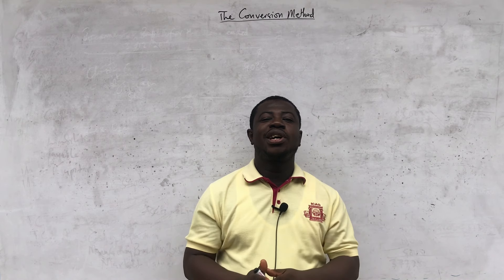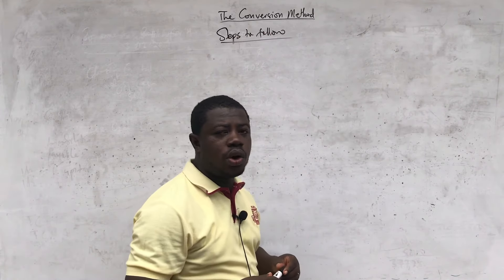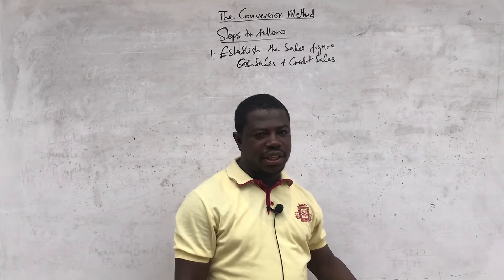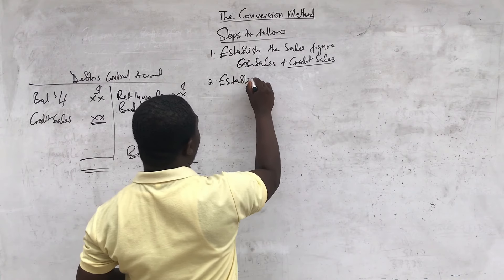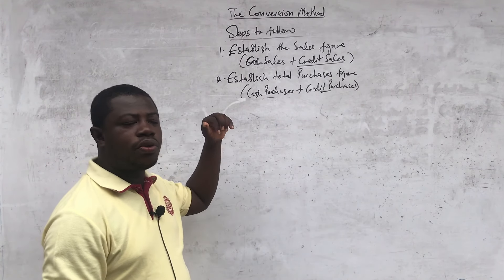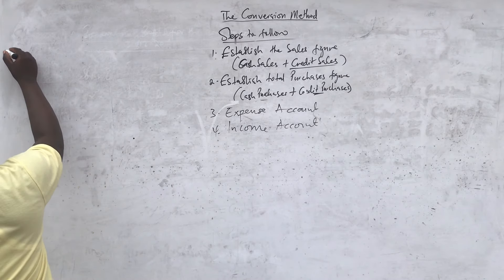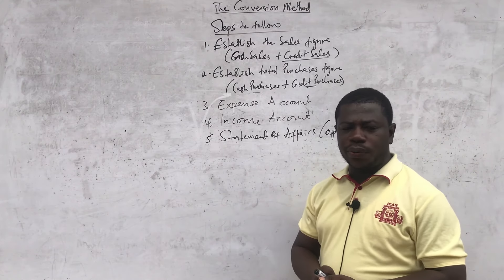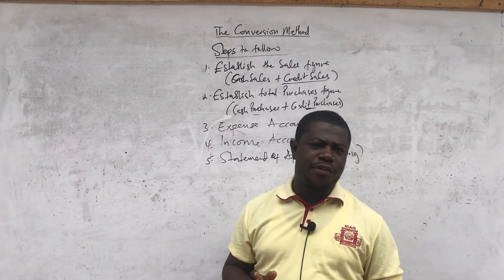SINGLE ENTRY AND INCOMPLETE RECORDS (PART 2)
This video explains the step by step approach in using the conversion method to solve questions involving Incomplete Records.